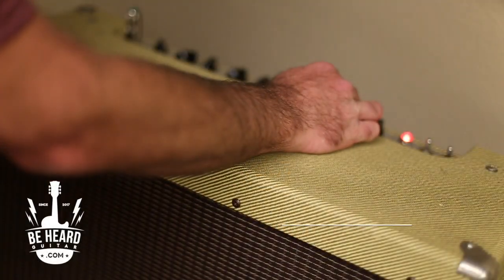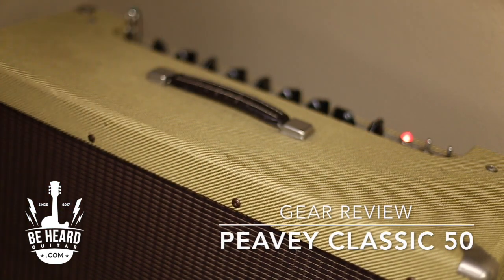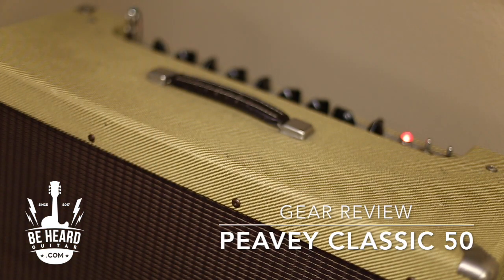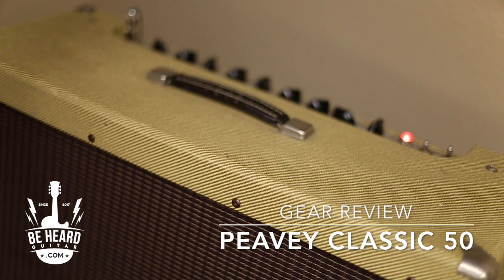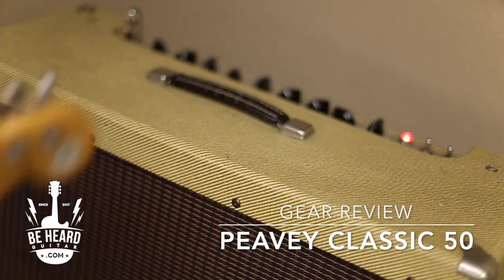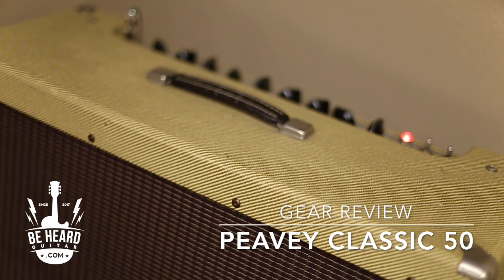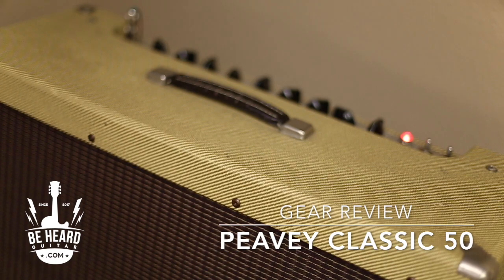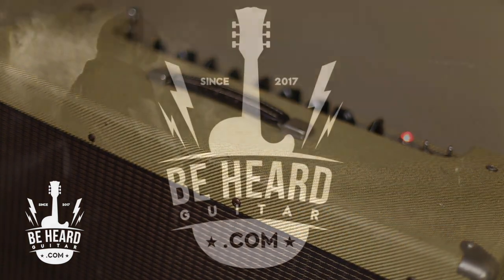Peavey Classic 50 Review